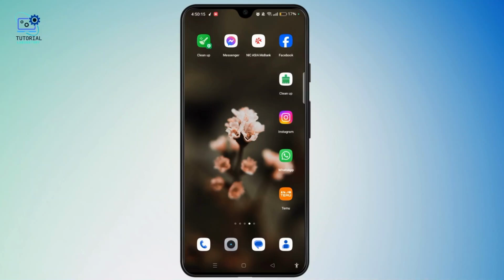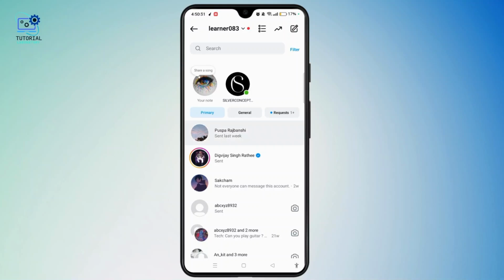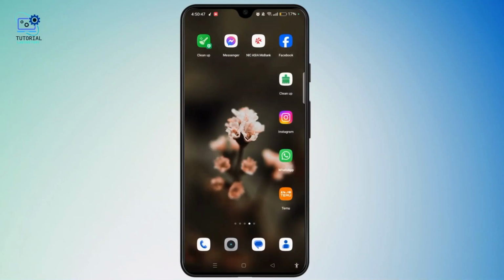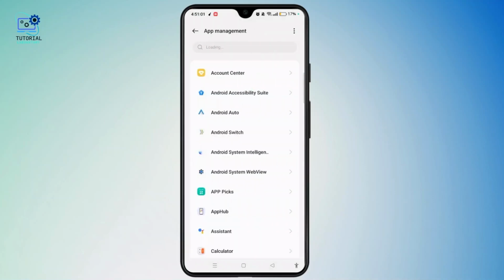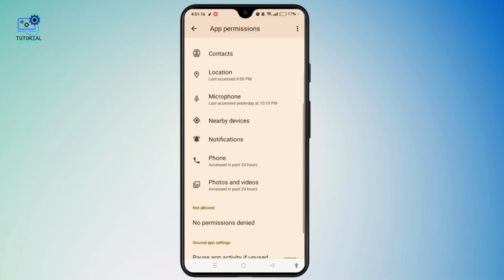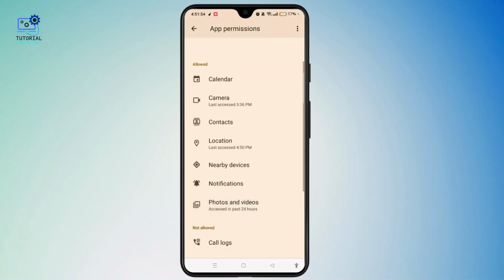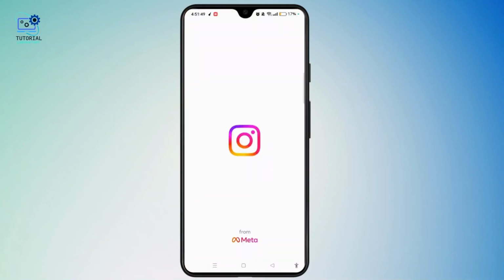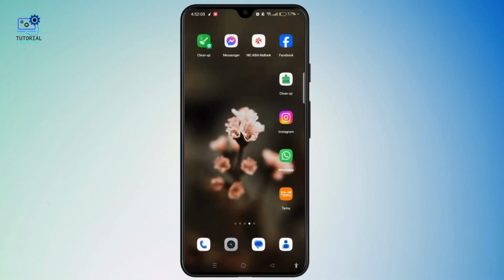How to Turn Off Video Call on Instagram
In this video, you'll learn how to turn off video calls on Instagram in simple steps. Whether you want to mute video calls from specific users or completely disable calls for all chats, we've got you covered. Follow along as we show you how to use Instagram's settings and app permissions to block video calls.

Chapters:
00:00:00 - Introduction
Learn how to turn off video calls on Instagram.

00:00:08 - Launch Instagram

00:00:15 - Access Messenger
Tap the Messenger icon at the top right corner of the screen.

00:00:25 - Select Chat
Choose the chat you want to mute video calls for.

00:00:35 - Mute Calls
Tap and hold the chat, then select "Mute Calls."

00:00:45 - Set Mute Duration
Choose a duration or select "Until I Change It" to block calls permanently.

00:00:55 - Disable Video Calls for All Chats
Go to device settings to block video calls for every chat.

00:01:10 - Access App Settings
Go to "Apps" in settings and search for Instagram.

00:01:20 - Manage Permissions
Disable permissions for Phone, Microphone, Camera, and Call Logs.

00:01:35 - Final Setup
Ensure "Contacts" are allowed, then save your settings.

00:01:45 - Conclusion